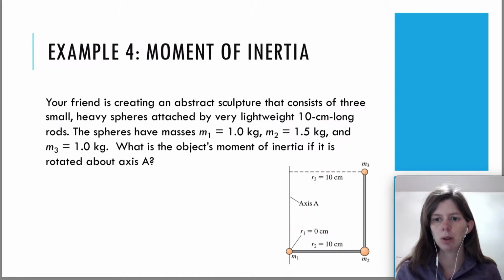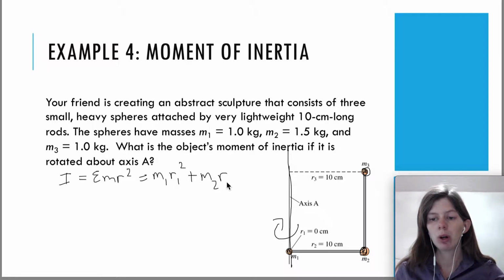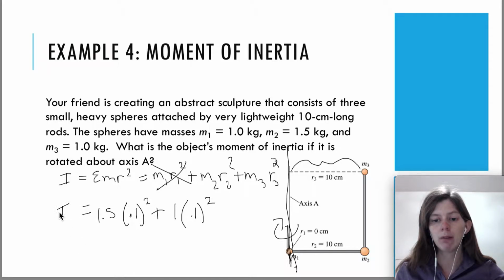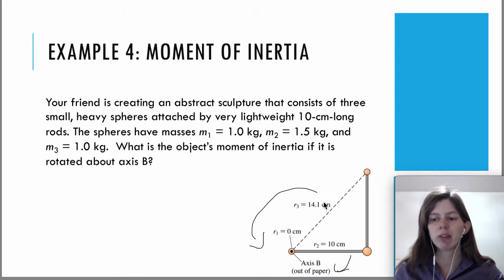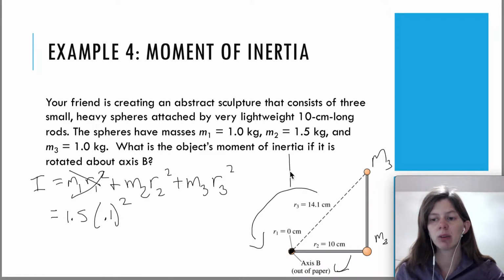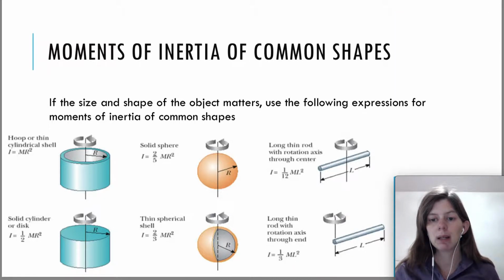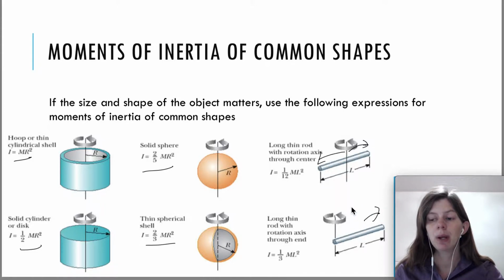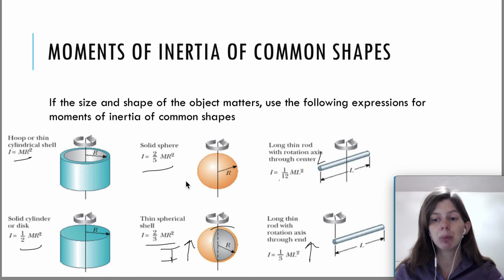v058b moment of inertia